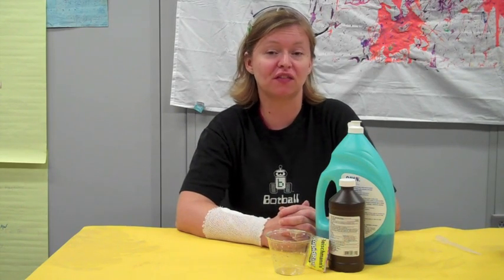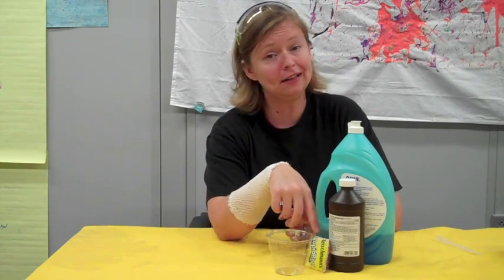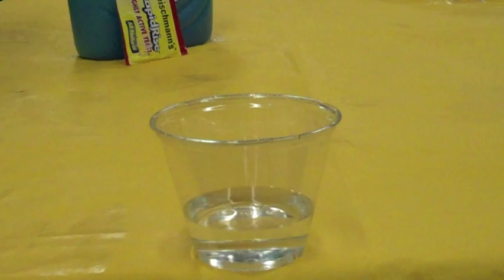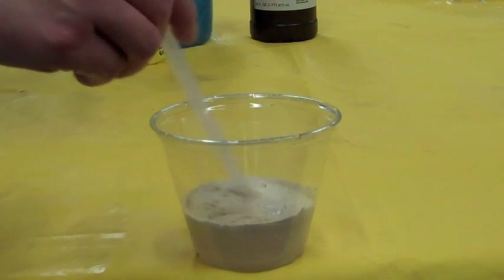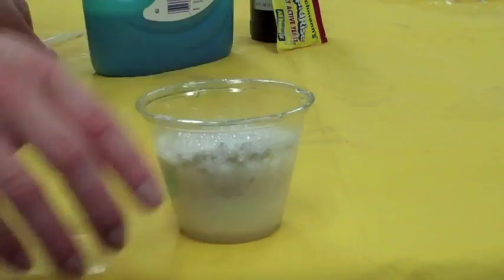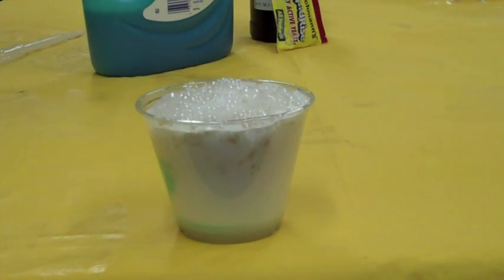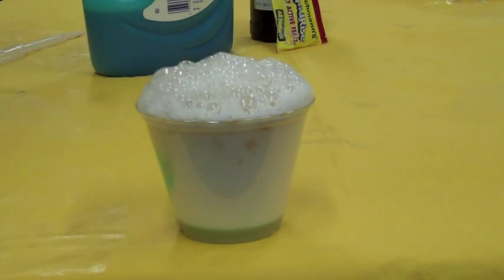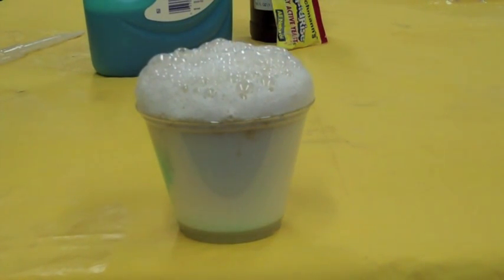Foamy Kitchen Fun: a fun, at-home science experiment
Amanda, a member of the Saint Louis Science Center's offsite team, shows you how to make your own foamy fun in the kitchen with some simple ingredients.